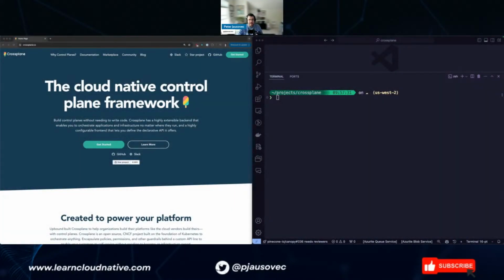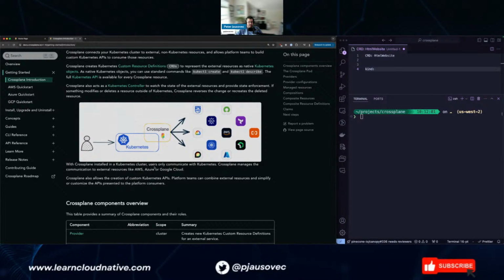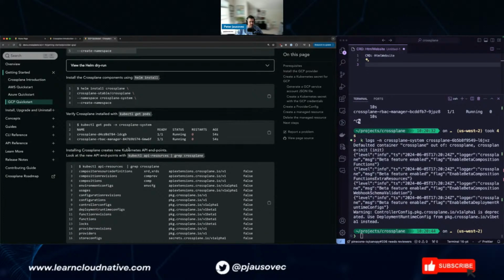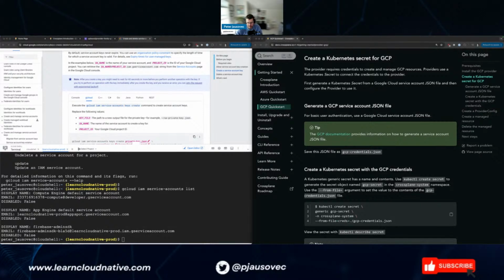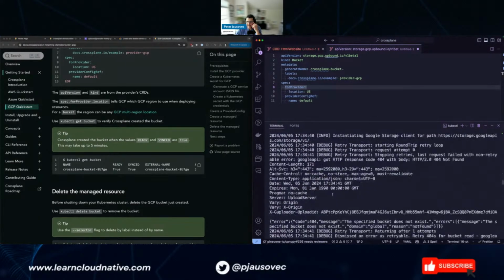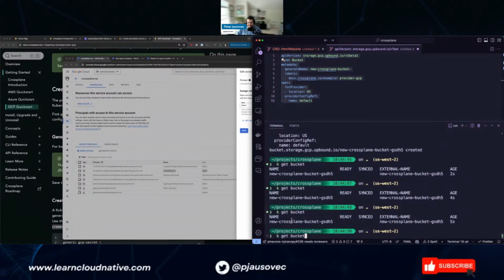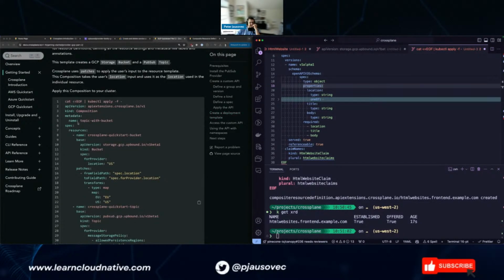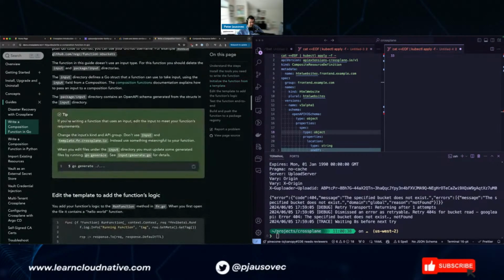What is Crossplane?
Let's learn about Crossplane and build a control plane!